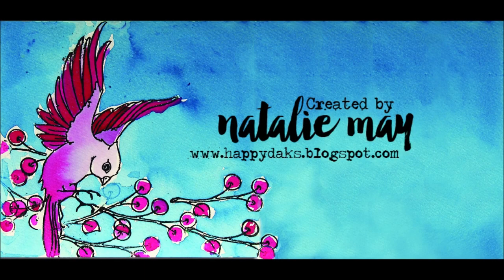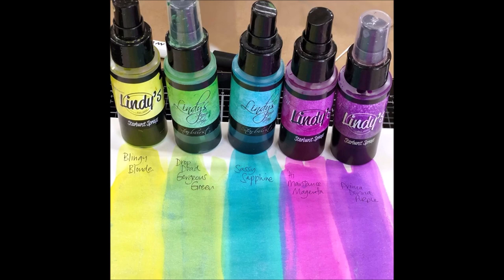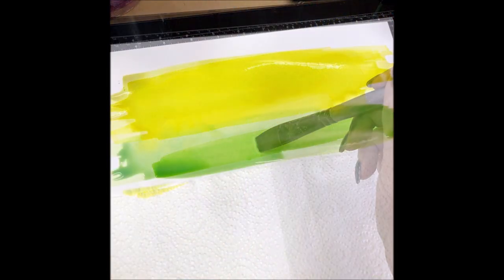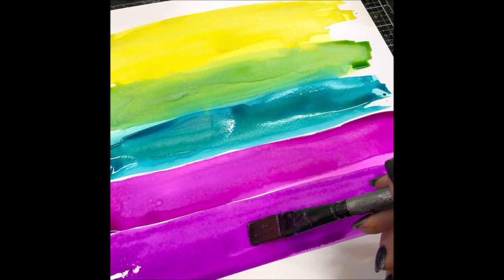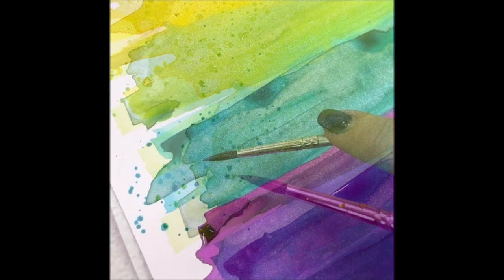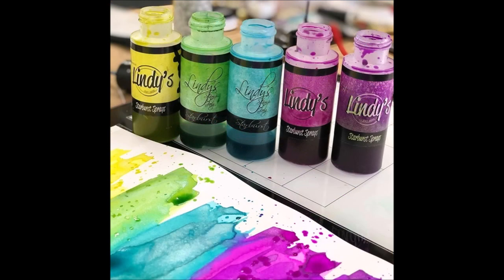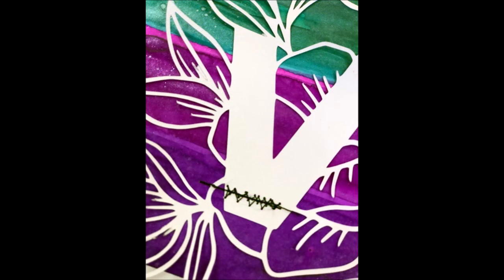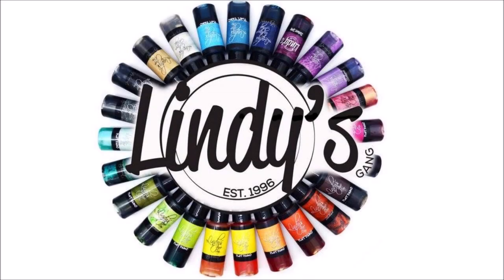Diva Love for Lindys Gang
Created especially for Lindys Stamp Gang by Natalie May.

Instagram ... happydaks

Want to grab some of the gorgeous paints, sprays or powders used in this project? Get them direct from Lindy's right here: